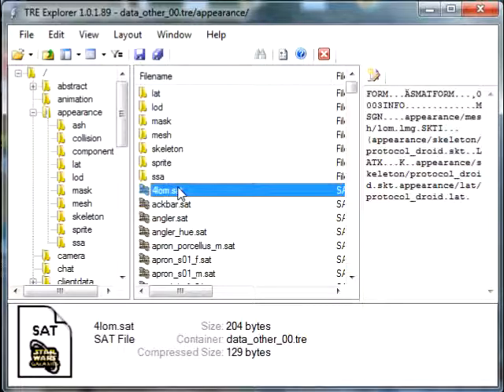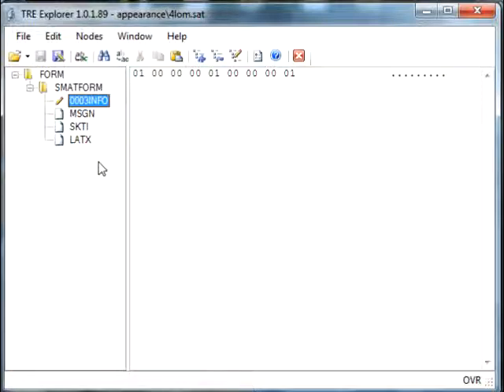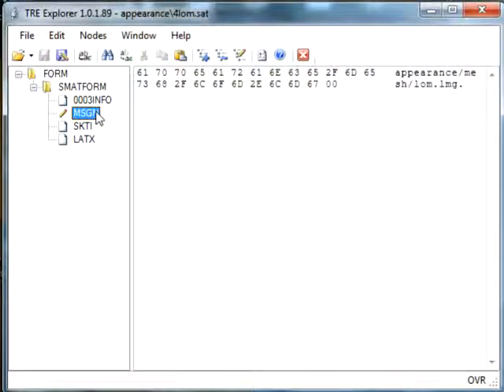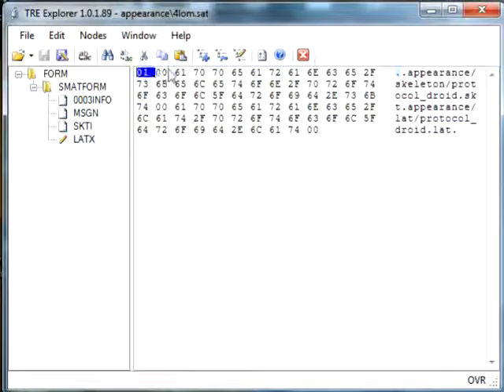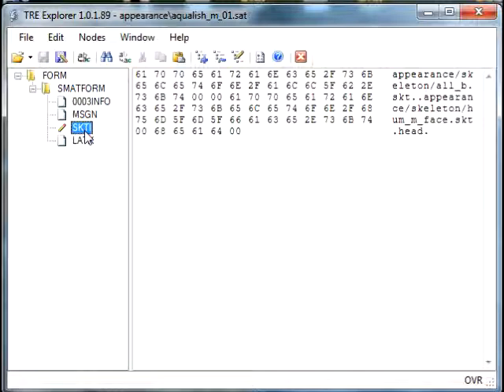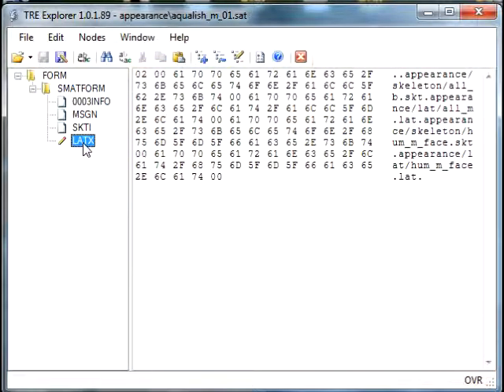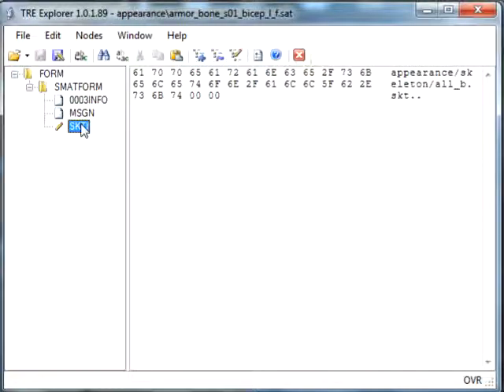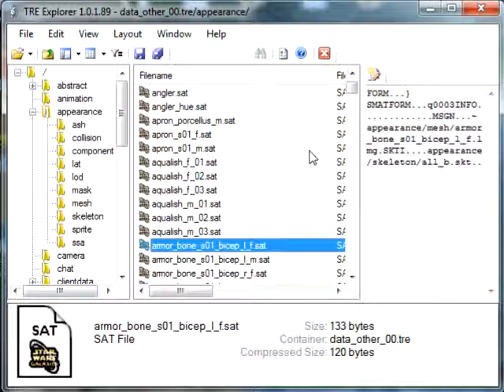Introduction to file Breakdowns - The SAT Format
Star Wars Galaxies SAT Format will be broken down as an example on how to break down file formats and understanding what each byte means.